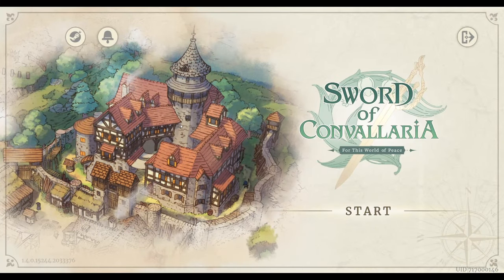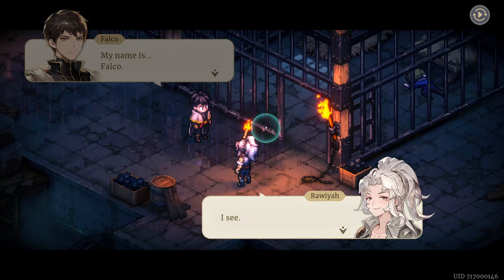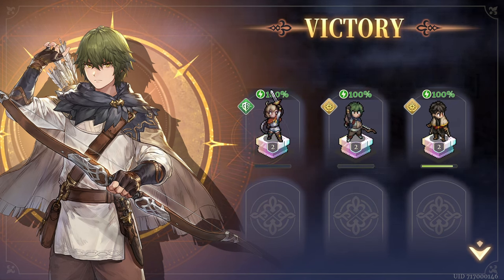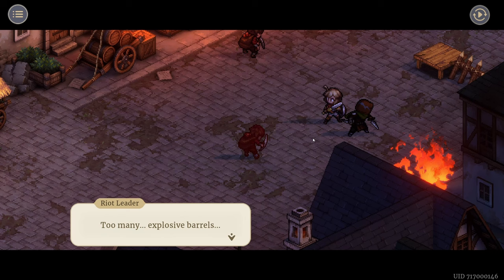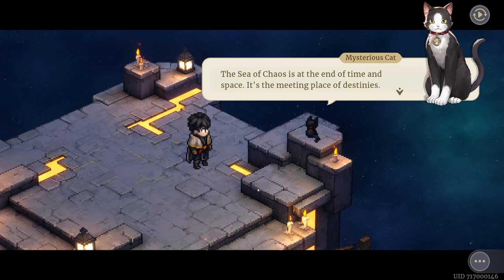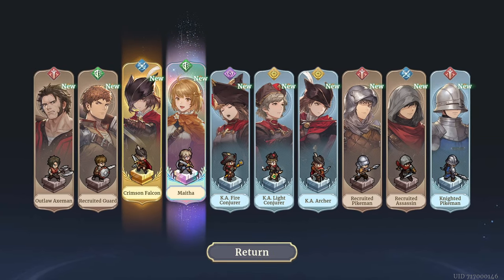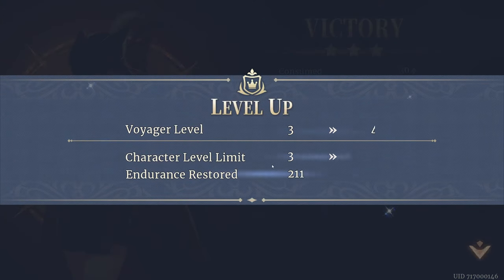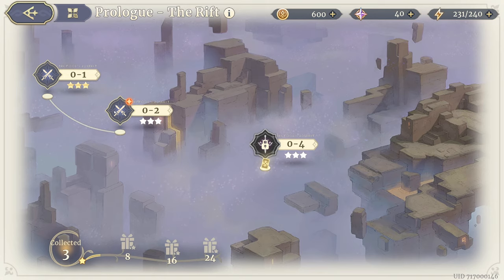Sword of Convallaria | DEMO | Game Play | Let's Try | Tactics Ogre Inspired but there is a catch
🕹️ THE GAME:

DEVELOPER: XDPUBLISHER: XD

ℹ️ DESCRIPTION:

PROFOUND STORYJourney through to Iria, a mineral-rich country whose magical resources have drawn unwanted attention from dangerous external factions. As tensions rise and riots break out, it’s up to you as a mercenary leader to navigate complex situations whilst finding ways to save the fate of Iria.

STRATEGIC TURN-BASED COMBATExperience authentic grid-based tactical battles. Deploy unique allies against diverse enemy types and use every battlefield detail whether it's a cliff, boulder, obstacle, or even a bangalore to secure victory.

CHOICE-BASED NARRATIVEYour decisions shape how your town evolves and influence the unfolding story. Be sure to Build relationships and skills to your advantage, and watch as the storyline changes depending on your choices and achievements.

“NeoPixel” ART“NeoPixel” retains the popular pixel-style graphics, whilst adding modern 3D renderings (real-time shading, full-screen bloom, dynamic depth of field, HDR, etc.), contributing to premium HD picture quality and lighting effects.